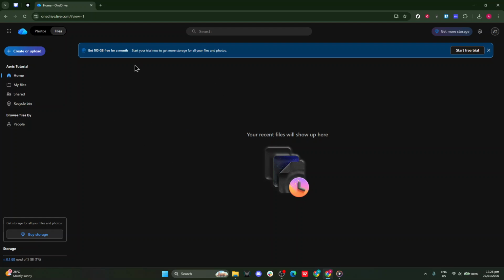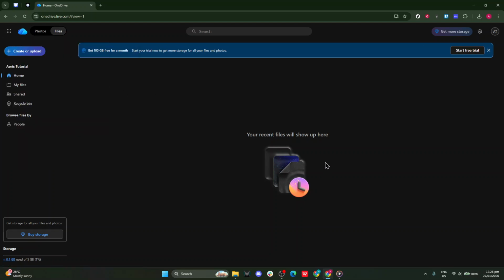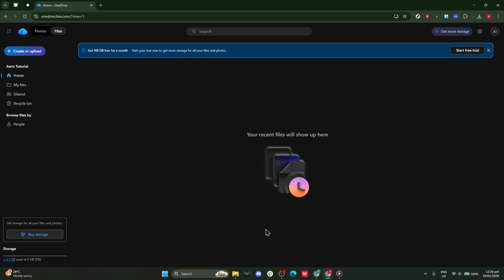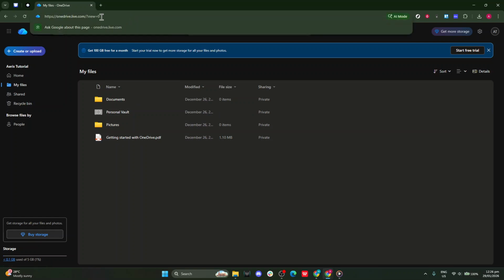How to Map OneDrive as a Network Drive in Windows (2026)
🗂️ Learn how to map OneDrive as a network drive in Windows step by step! This beginner-friendly guide walks you through connecting OneDrive as a drive letter, accessing your files easily, and managing cloud storage directly from File Explorer.

Follow this tutorial to simplify file access, improve workflow efficiency, and work with OneDrive just like a local drive. By the end, your OneDrive will be successfully mapped as a network drive on Windows. 💻☁️